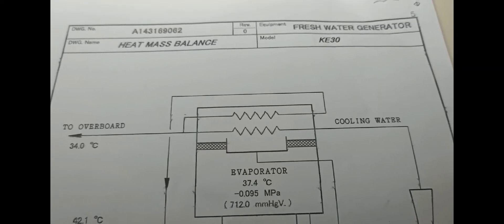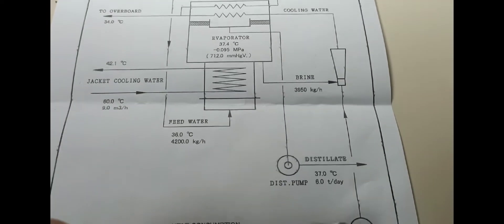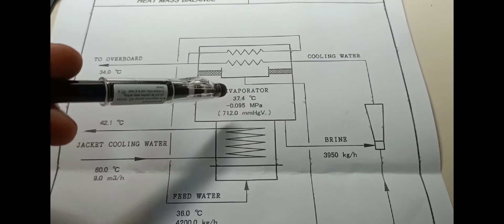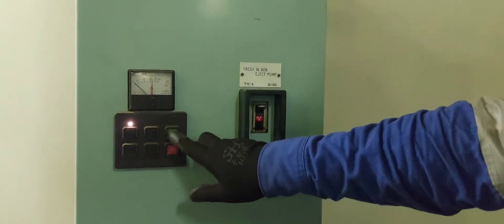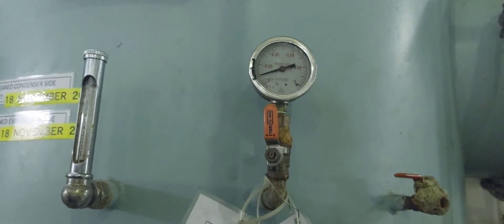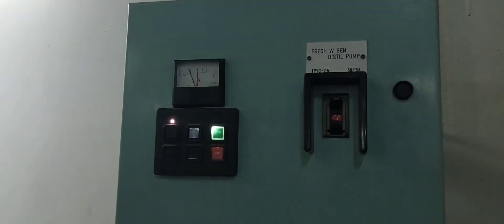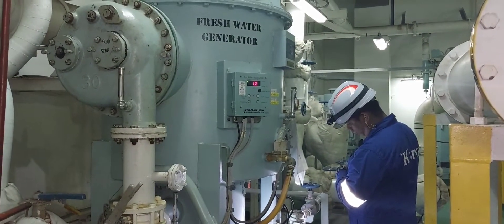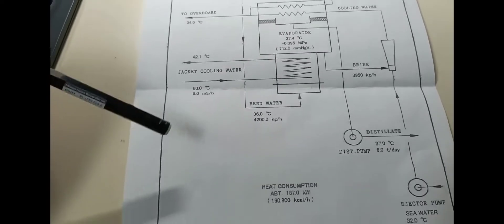Fresh Water Generator 1Principle & Starting Procedure💦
Basic Knowledge of Operation🛠️